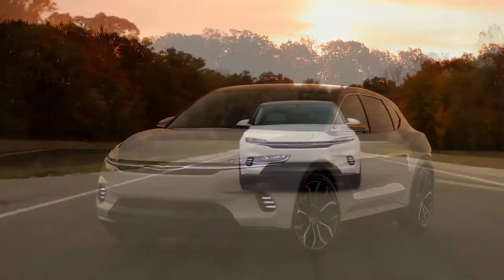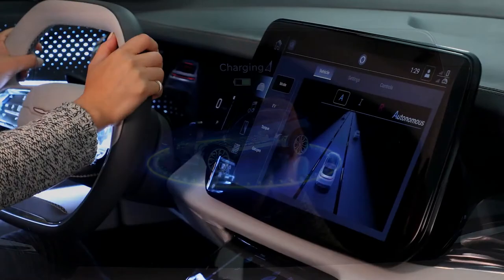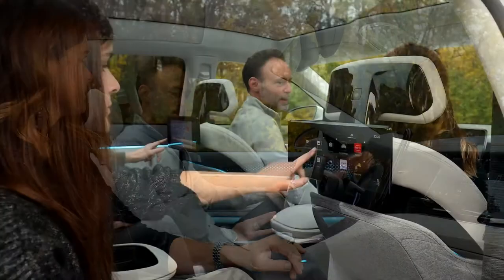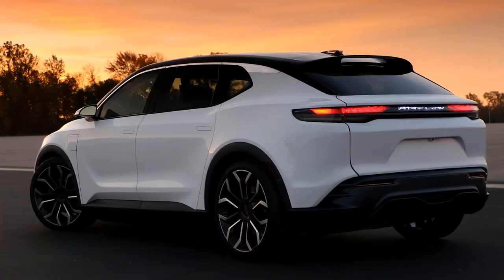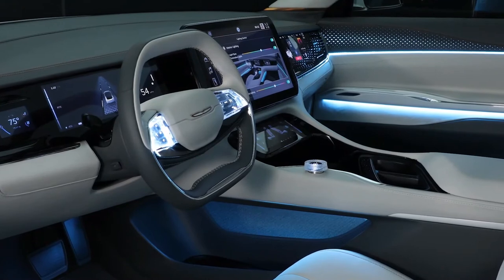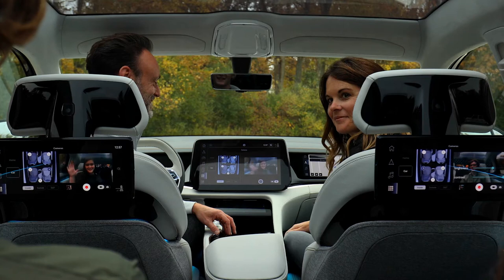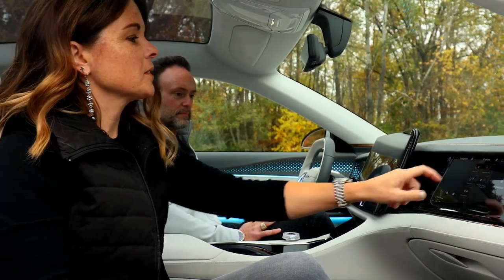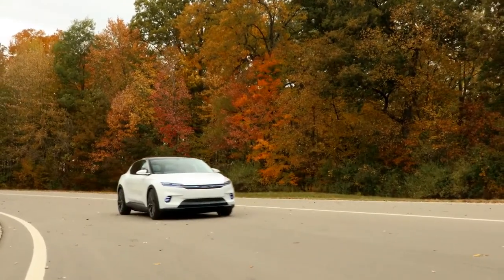FIRST LOOK NEW 2025 CHRYSLER AIRFLOW | AMAZING FUTURISTIC SUV CONCEPT | INTERIOR | EXTERIOR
DETAILS ABOUT THE CAR:
Chrysler, the iconic American brand owned by Stellantis, will only sell electric vehicles by 2028, the company announced at the 2022 Consumer Electronics Show.

To emphasize this seismic shift, the company revealed its latest concept, the Airflow crossover SUV with a similar profile to the Tesla Model Y and Ford Mustang Mach-E. The vehicle unveiled at CES is meant to be just a concept, but it looks very close to production-ready. Chrysler says its first EV will start production in 2025.

Stellantis, the multi-national conglomeration that formed last year when Fiat Chrysler merged with the French PSA Group, intends for Chrysler to serve as the tip of the spear for its electrification strategy. The company, which is the fourth-largest automaker in the world, announced a comprehensive plan last year to electrify the lineups at most of its brands, including EV versions of the Dodge Ram 1500 and an electric muscle car, as well as multiple Jeep models.

The Airflow, which alludes to a historic Chrysler nameplate, is meant to serve as a preview of what’s to come. Despite its backward-looking branding, the concept car is an indication of the “future direction” for the nearly 100-year-old car company, said Chrysler CEO Christine Feuell in a statement.

The concept Airflow comes with all-wheel drive thanks to two 150kW motors, one in each axle. However, the drivetrain can be adjusted to accommodate more powerful motors in the future, Chrysler says. The company didn’t provide details on the battery’s size or energy capacity, but it did estimate a range of 350-400 miles per charge.

The Airflow will come equipped with Stellantis’ “STLA AutoDrive” advanced driver assist system (ADAS), which enables Level 3 autonomous driving capabilities and over-the-air software updates. (The company recently held an event to tout its new software products, including an operating system called “STLA Brain.”)

Level 3, as defined by the Society of Automotive Engineers, refers to highly automated driving where the driver still needs to be able to take over the vehicle upon request. Level 4 automation means that the car is capable of handling most driving situations itself, whereas Level 5 is largely theoretical and covers complete automation in any condition.

The Airflow announces itself as an EV right away with the illuminated Chrysler Wing logo on the front grille and full-width light bars on the front and rear of the vehicle — both common features in most modern EVs. Much like the Hyundai Ioniq 5, the Airflow will have a long wheelbase and large 22-inch tires for a more low-slung riding style.

Inside, the vehicle is chock-a-block with screens: four in the front and two for rear passengers. The large central infotainment screen is flanked by smaller screens for the driver and passenger. The instrument cluster screen is set back a ways from the steering wheel, closer to the windshield than the dashboard, making it seem almost like a heads-up display. An additional screen sits below the main infotainment screen for HVAC controls and seating adjustments, among other features. And there are two screens on the seatbacks for rear passengers.

This breezy-looking utility vehicle offers up to 400 miles of range and promises Level 3 autonomous driving capability.